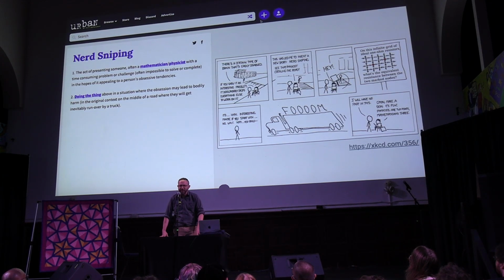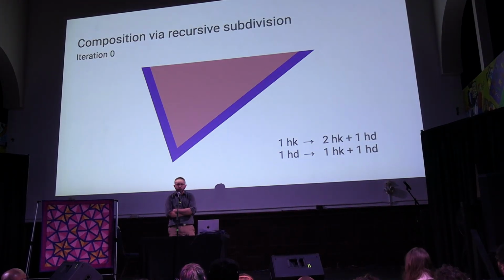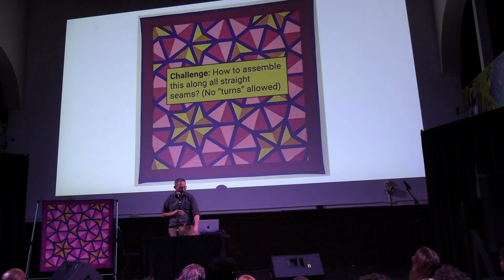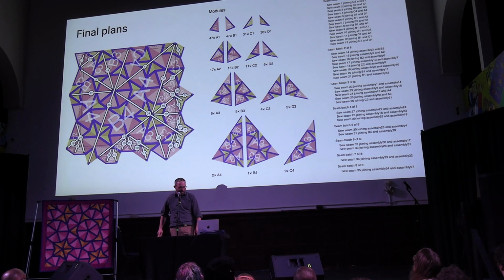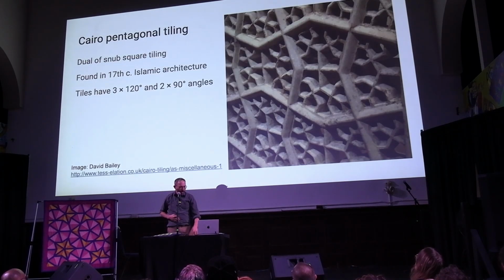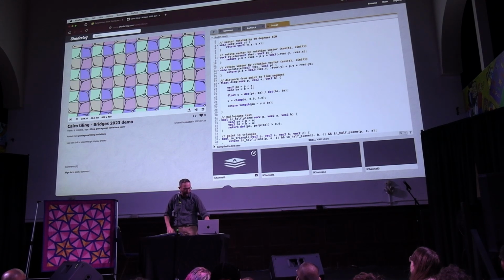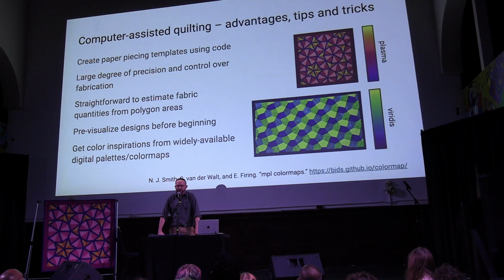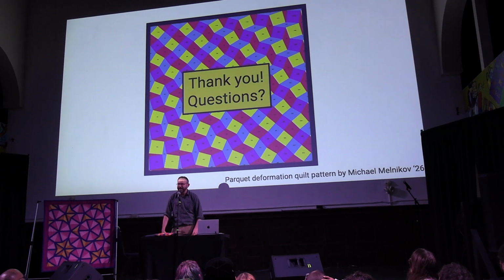Composition #1 - Matt Zucker - Computer-Assisted Quilting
Discussion and presentation of three quilts based on mathematical tessellations, along with the software and fabrication techniques used to produce them. Documentation for two of the projects is available